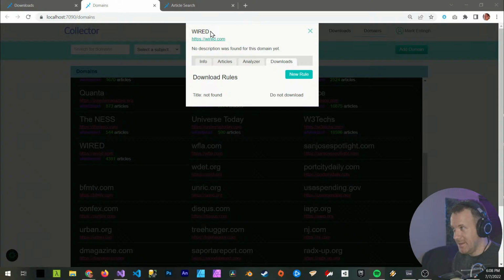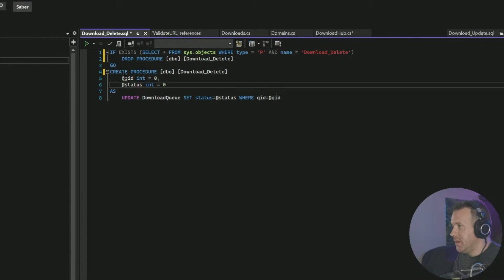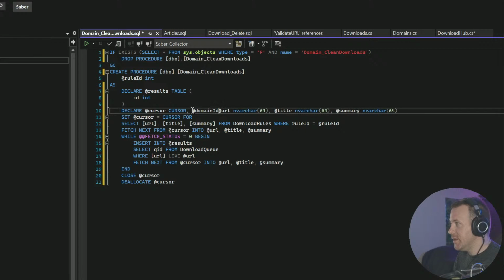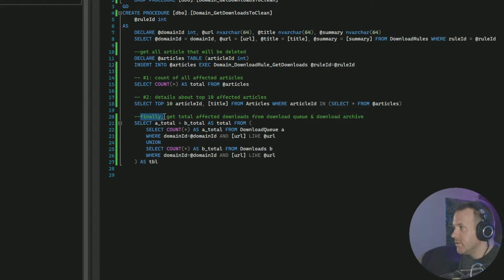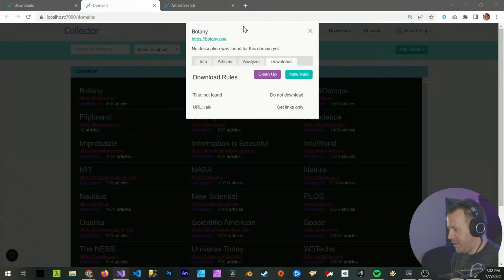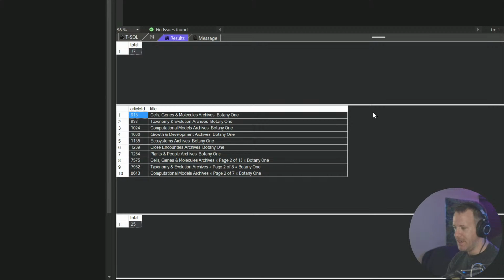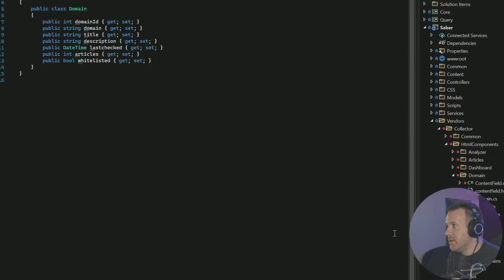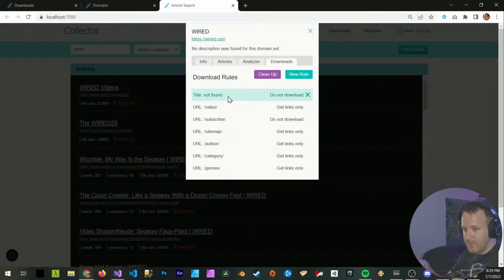Collector - Using ASP.NET 6.0, C#, SQL Server, HTML, CSS, & Javascript